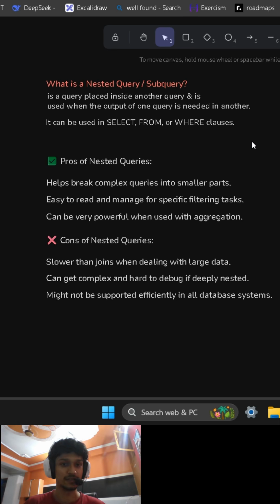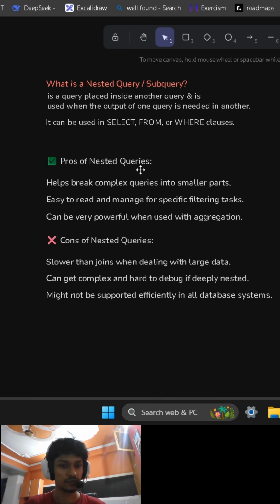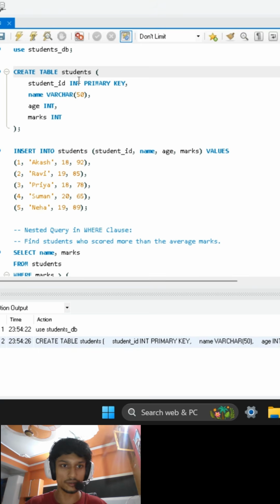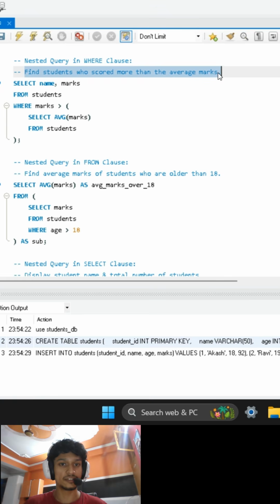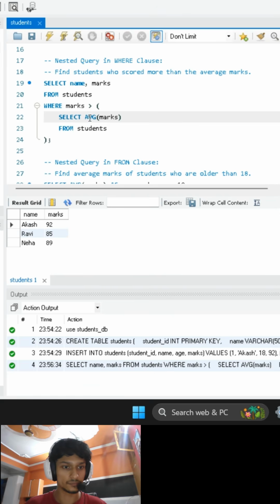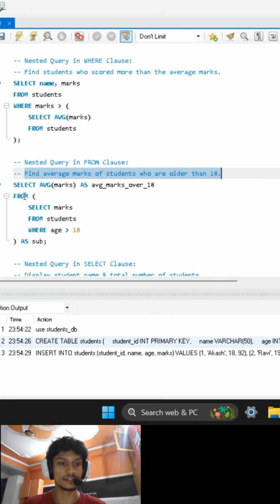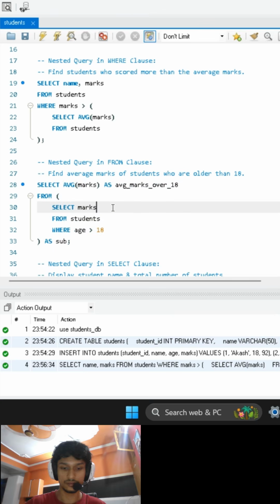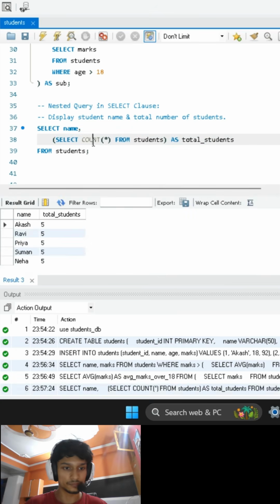🔥 Nested Queries in SQL Made Easy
Welcome to Day 13 of my Tech Learning Journey!
Today, I'm explaining Nested Queries in SQL using my real students table. You'll learn how to write subqueries inside SELECT, WHERE, and FROM clauses — with clear examples and beginner-friendly breakdowns. 🚀

✅ What you'll learn:

What is a nested query (aka subquery)?

Examples using a simple students table

How to filter using subqueries

When to use nested queries instead of joins

Pros & cons of nested queries in SQL

🧠 Whether you're preparing for a tech job, interview, or just learning SQL — this video is a great starting point!

📌 This is part of my personal learning journey — not tutorials, just progress. Let's grow together. 💪
Feel free to drop suggestions, corrections, or ideas for my next video. I'm here to improve step-by-step! 🙌